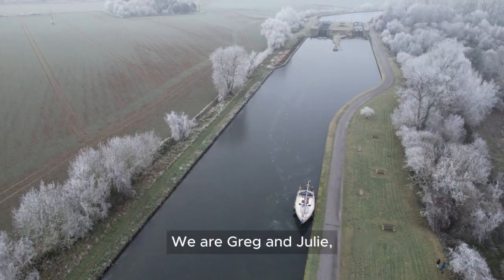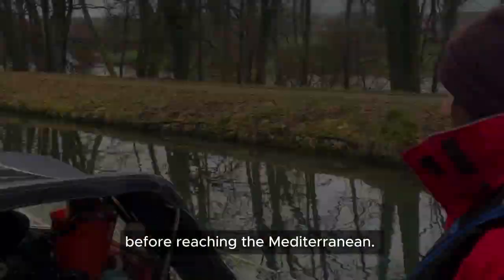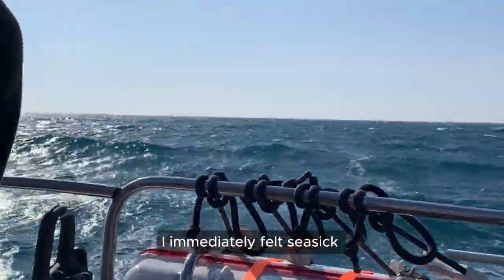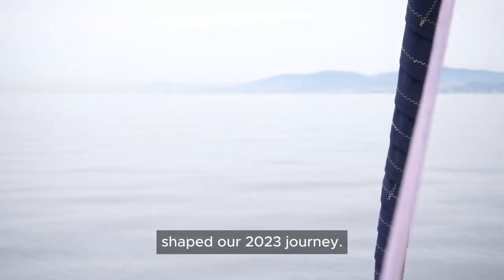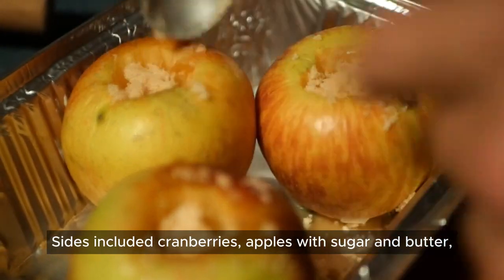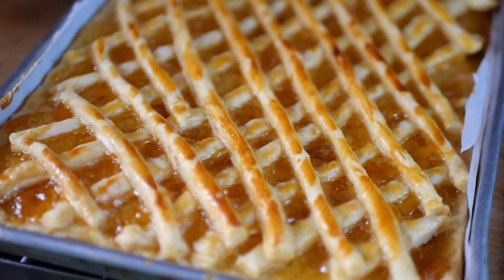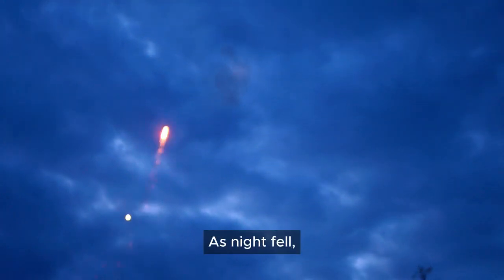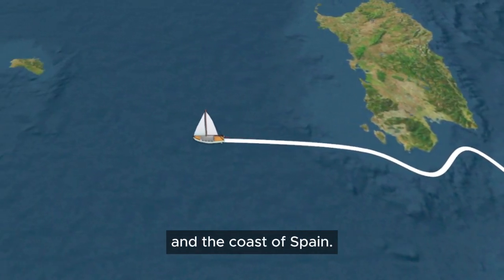EP. 005: Navigating the past, charting the future (El Burro's travel/sailing vlog)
Join us as we look back at our sailing adventures in 2023, celebrate Christmas and New Year's Eve, and discover our exciting plans for this year.

In this episode:

0:00 Intro
0:40 Recap 2023
3:17 Year End Celebrations
6:53 Our 2024 Sailing Plans